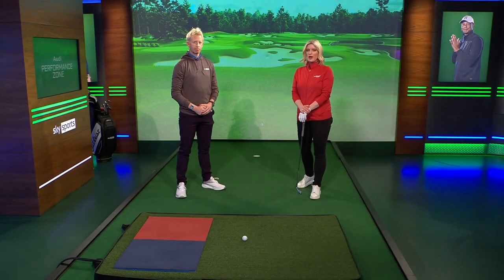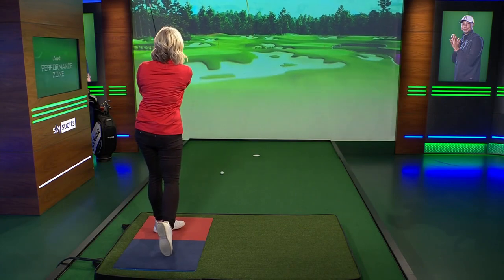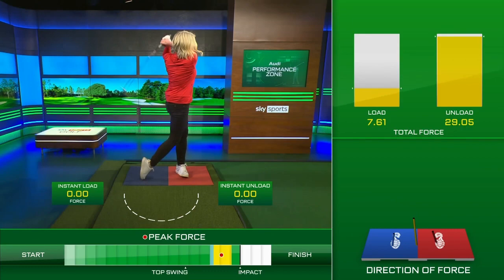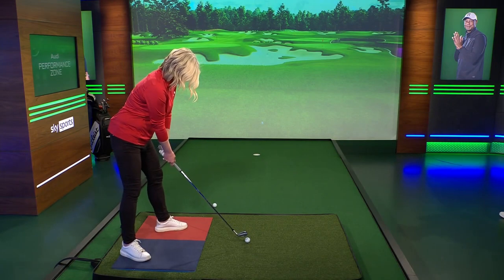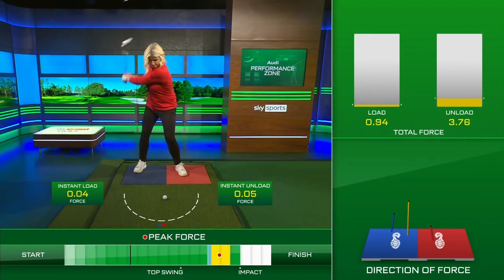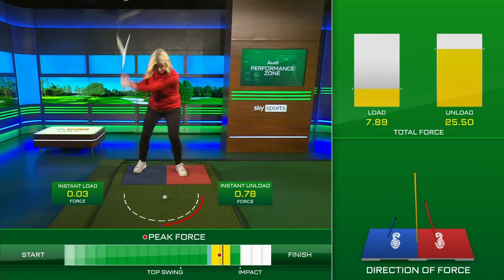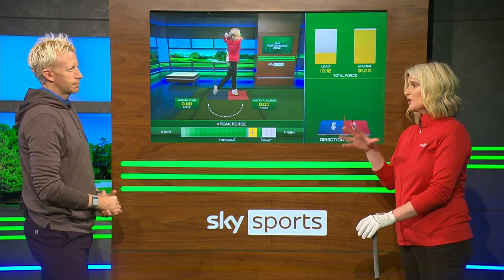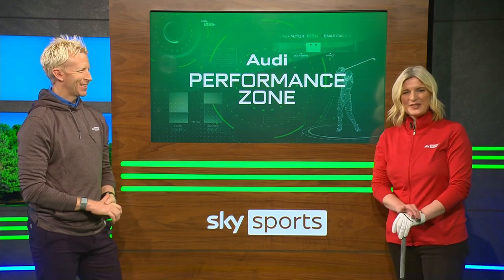Jason Floyd gives Sky Sports Golf Presenter - Sarah Stirk a lesson live at the Audi Performance Zone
Jason Floyd gives Sky Sports Golf Presenter - Sarah Stirk a lesson live at the Audi Performance Zone in the Sky Golf studies using Smart2Move and Zen Green Stage.